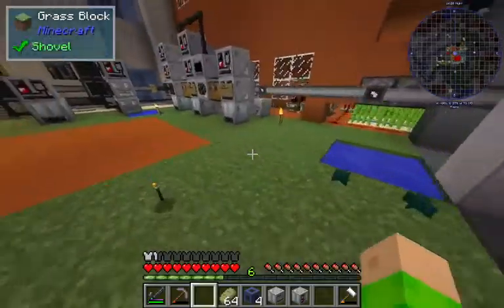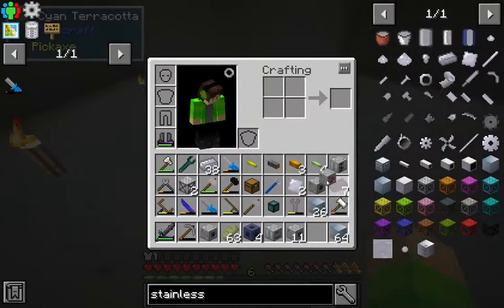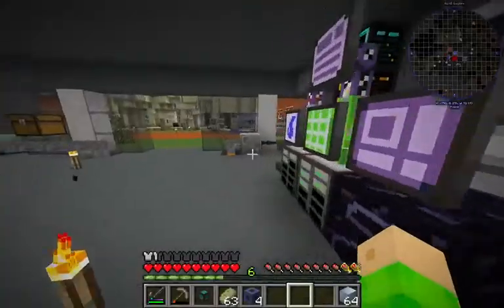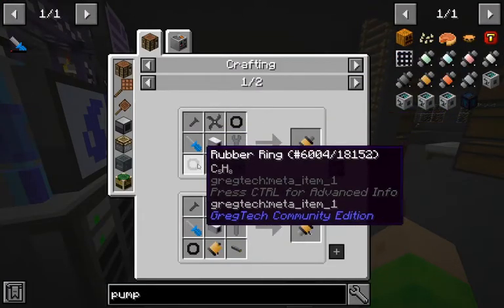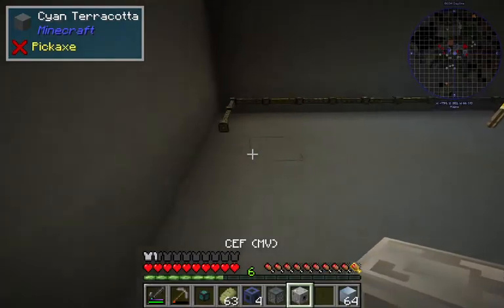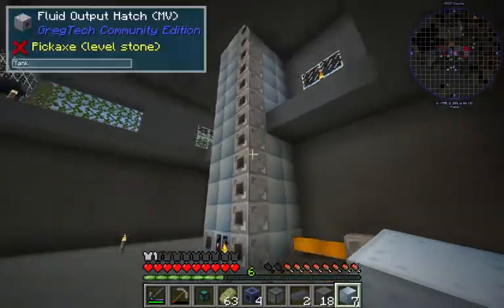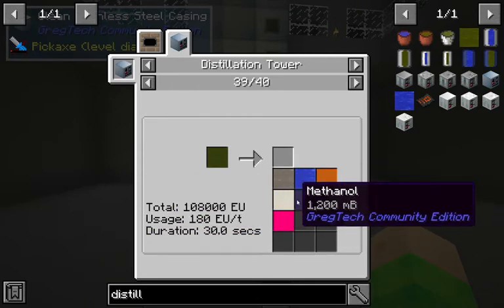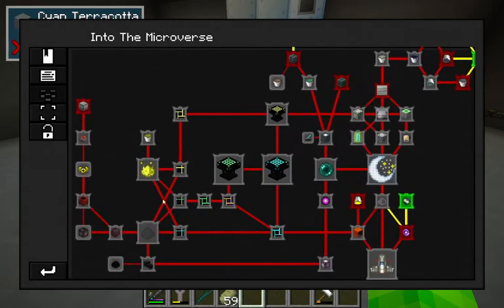Making the distillation tower | OmniFactory Ep 22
In this episode I make the distillation tower, which is used to surprisingly, distill fluids. This machine main purpose (for now) is for making rocket fuel.